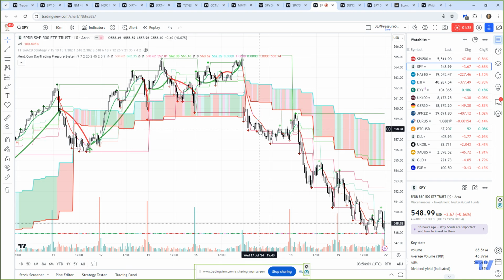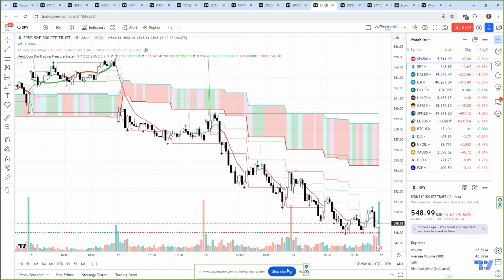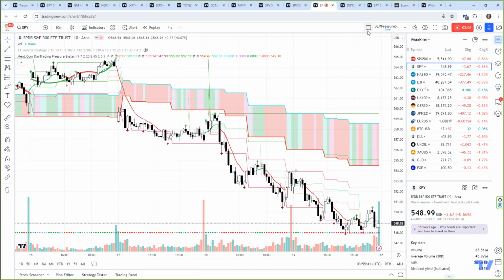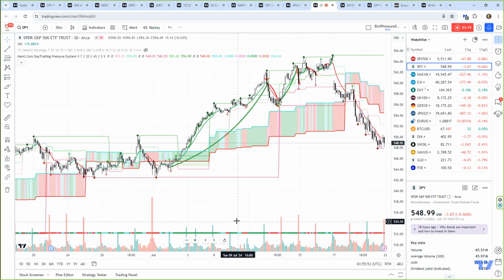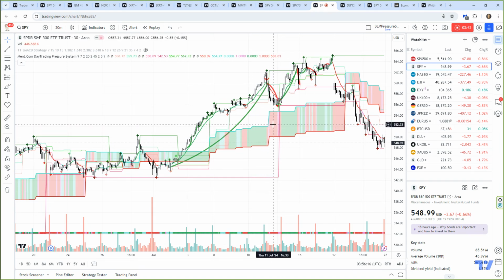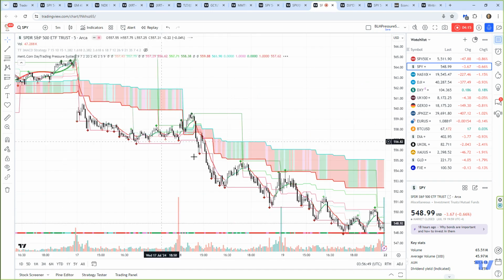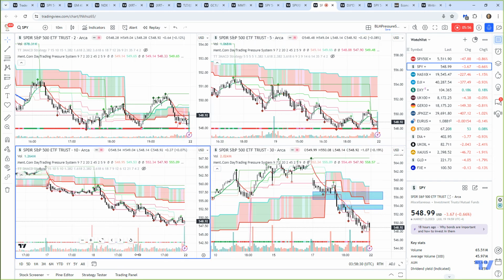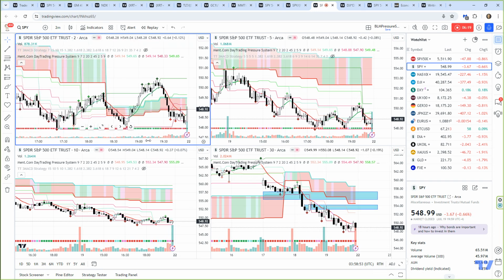SPY/QQQ Plan Your Trade 7-20 - PineScript Project Feedback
I've been playing with this little project for about 7 hours now (off and on). Pinescript is fun once you get the hang of the syntax and how it expects objects/booleans for most of the conditionals.

Overall, I think this project is moving along nicely, but I wanted some feedback on the visuals.

I'm trying to create something that will help daytraders see and understand broad trends arising from shorter-term price swings.

I get a lot of questions related to how/when to identify key market price reversals - so I'm trying to develop a way to help traders understand and see where opportunities exist for better trades.

Watch this video and let me know if you see anything I can do to improve the visuals or color controls.

I want this to SHINE so people fall in love with it.